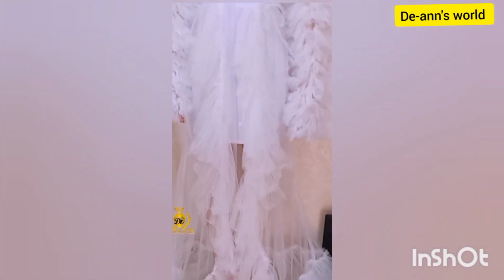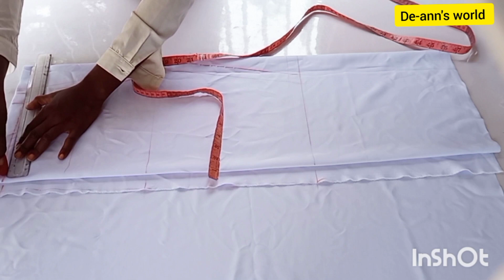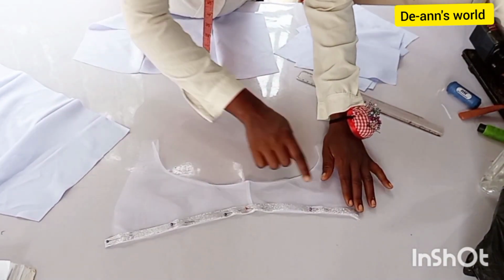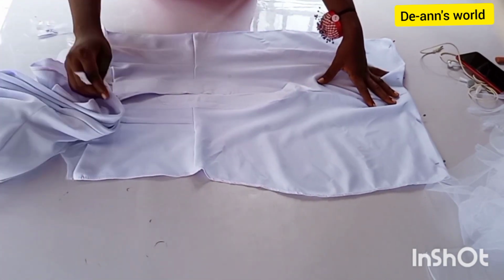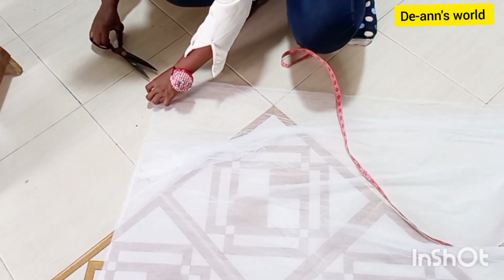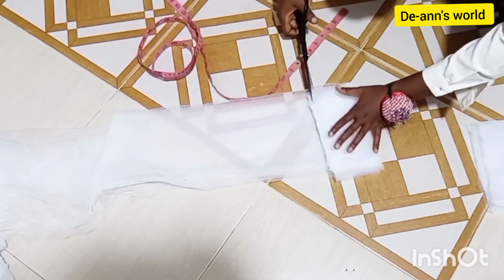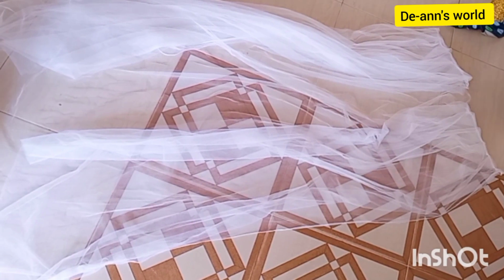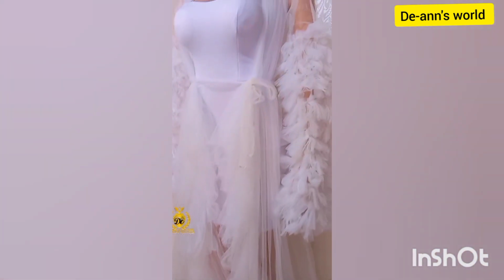how to cut an Sew this bridal robe with inner..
HI FAMILY, WELCOME TO TODAY'S TUTORIAL, I WANT YOU GUYS TO KNOW HOW MUCH I APPRECIATE YOUR LOVE AND SUPPORT SO FAR, 4400 AND COUNTING SUBSCRIBERS, 🙏GOD BLESS ALL OF YOU IN ABUNDANCE. I LOVE AND APPRECIATE YOU ALL my DARLINGS 💕

Sit, relax and enjoy this tutorial